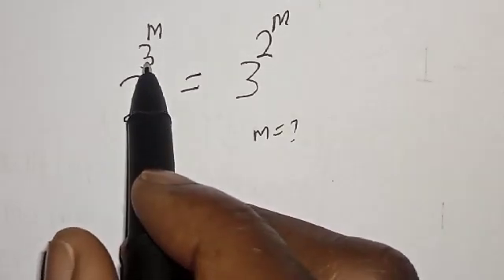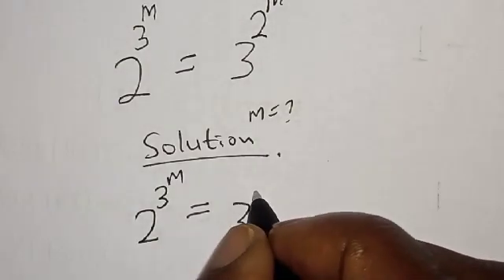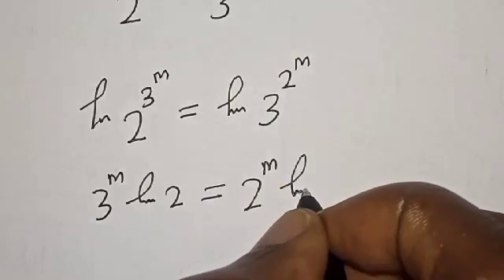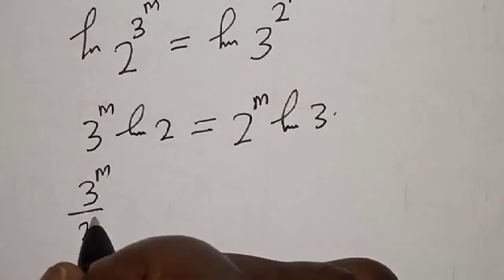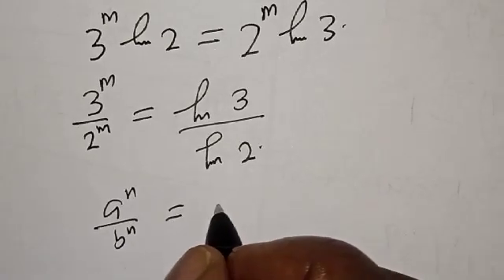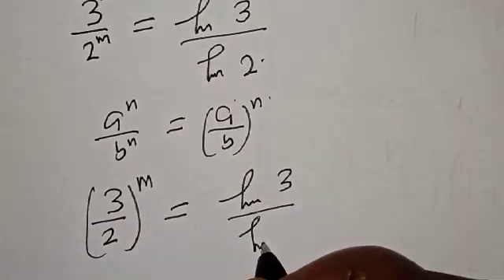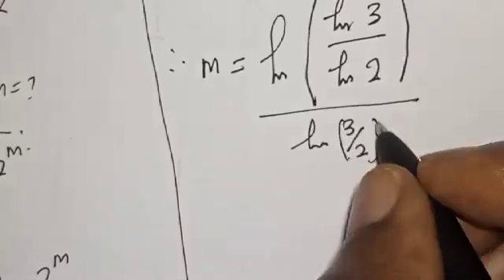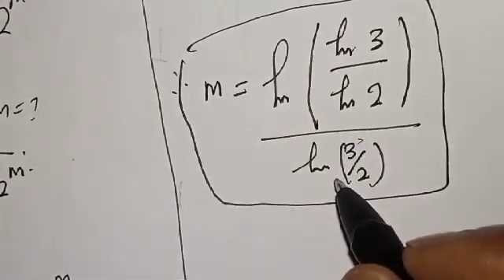A Beautiful Olympiad Exponential Equation 2^3^m=3^2^m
In This video, you will learn how to solve the given beautiful olympiad exponential equations very fast with these simple quick tricks. It is a math Olympiad problem.